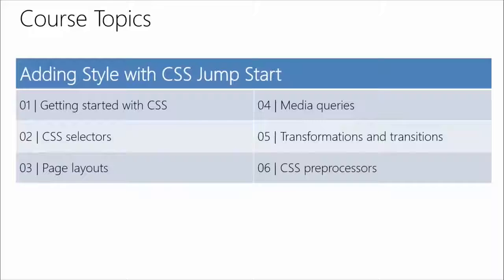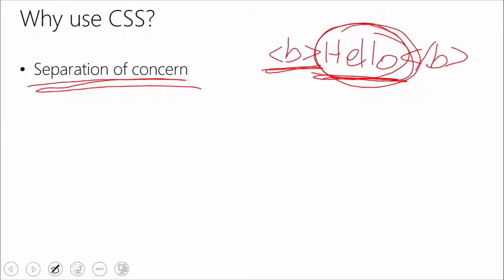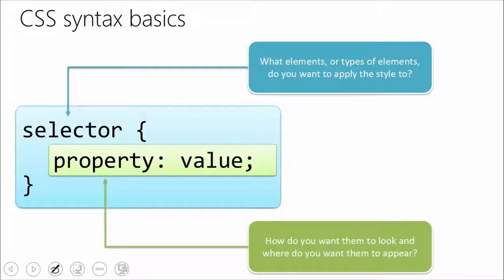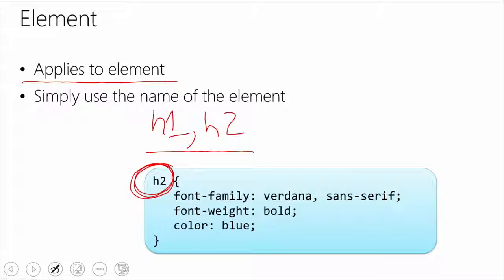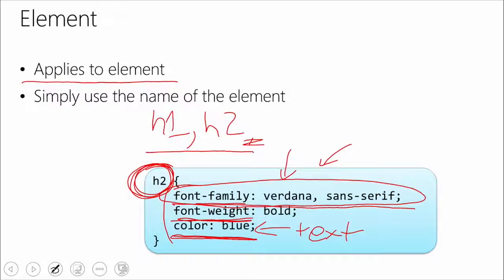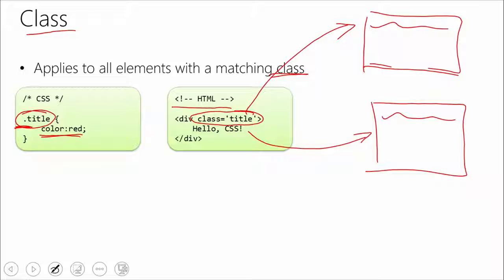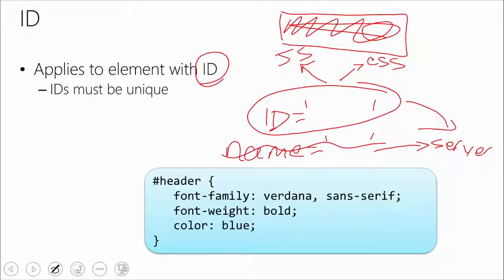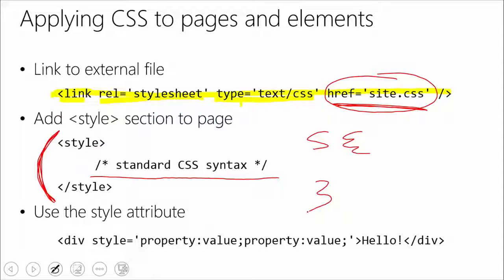01-CSS Tutorial For Beginners Part-1